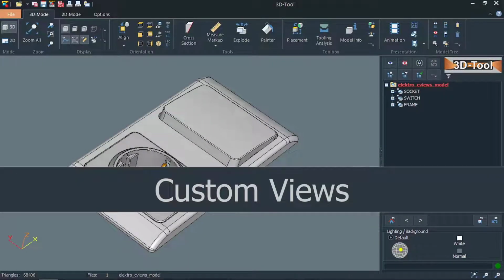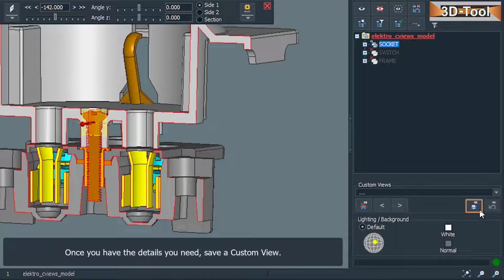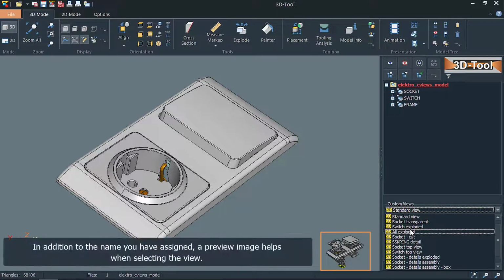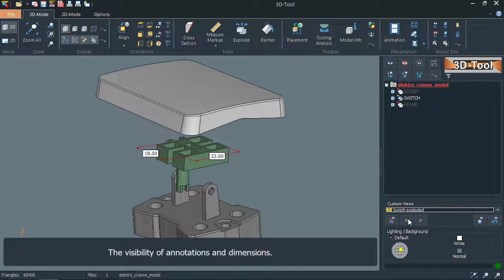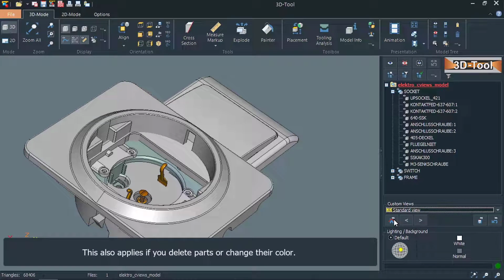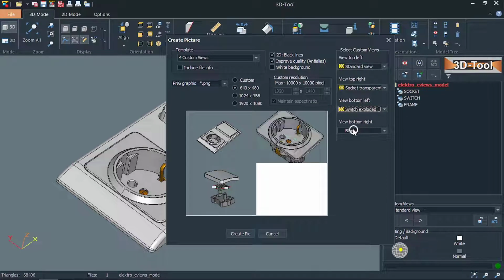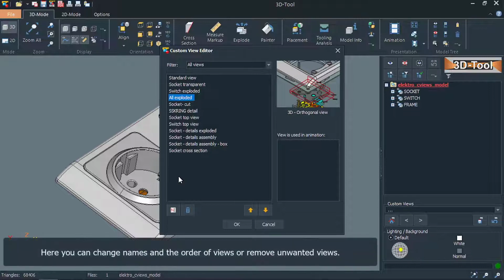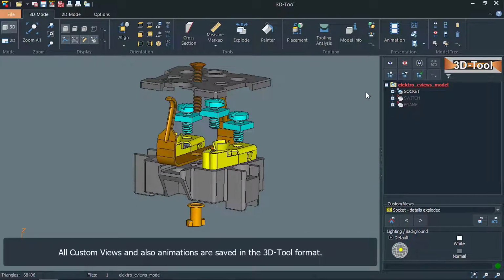Custom Views - 3D-Tool Tutorial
When working with assemblies, simple rotation and zooming is usually not enough. To examine details, parts must be hidden, cut, or exploded. Often it is necessary to switch between different detailed views several times. Custom Views are a great help.

The 3D-Tool CAD-Viewer is a universal and user-friendly tool for evaluating and coordinating 3D designs throughout the company.

The 3D-NativeCAD Converter is part of 3D-Tool Premium and a professional interface for converting and exchanging 3D data with customers and suppliers.